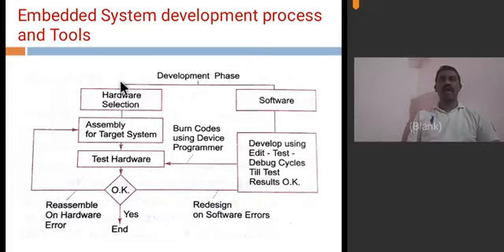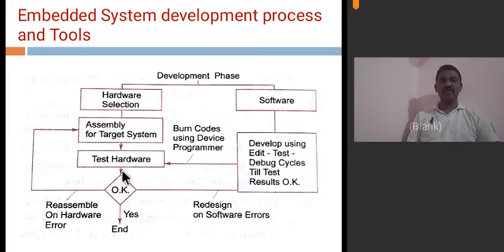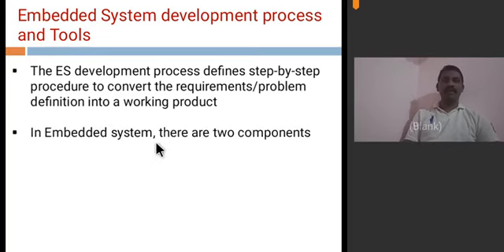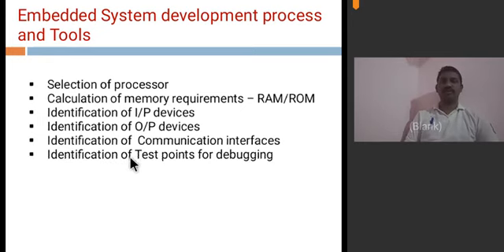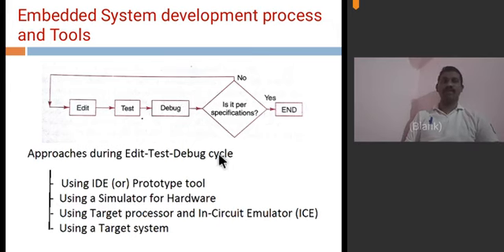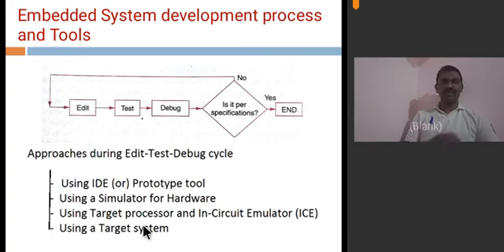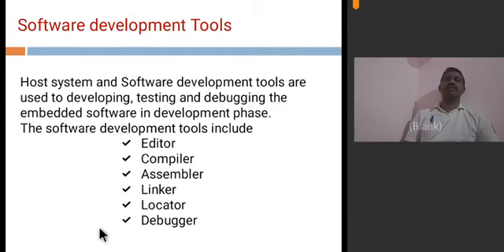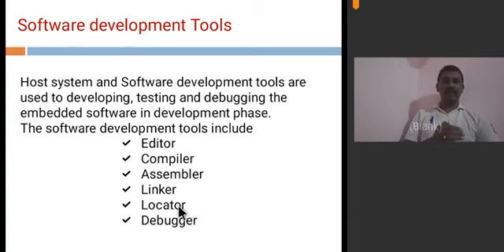ES-Unit3-L5-Development process and tools